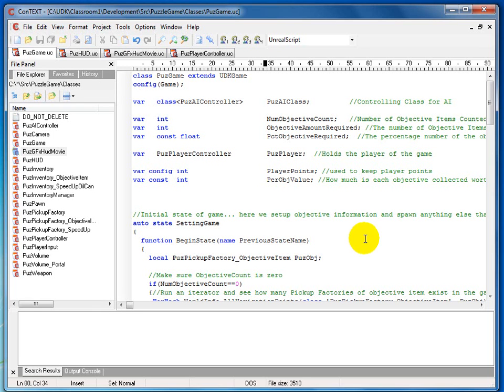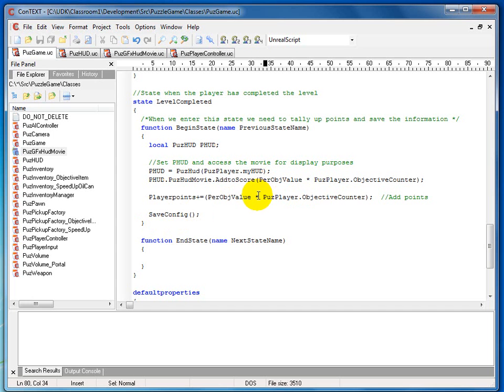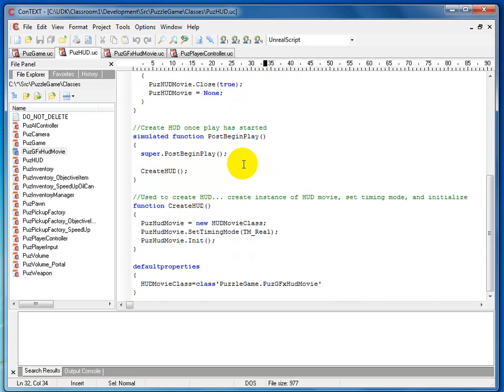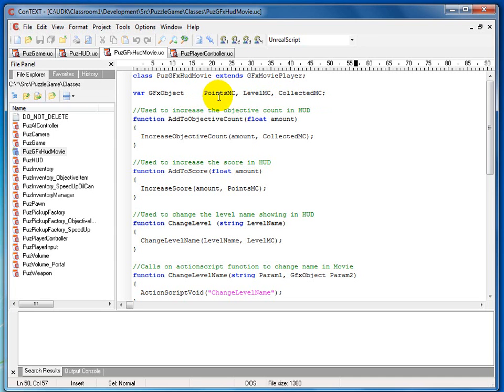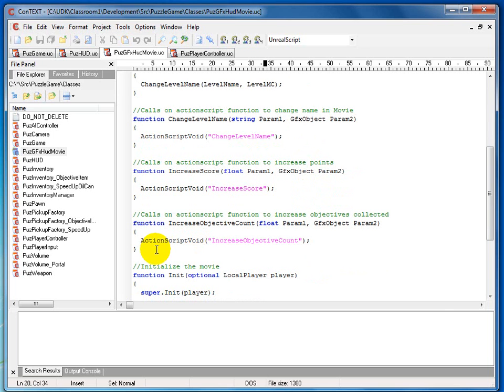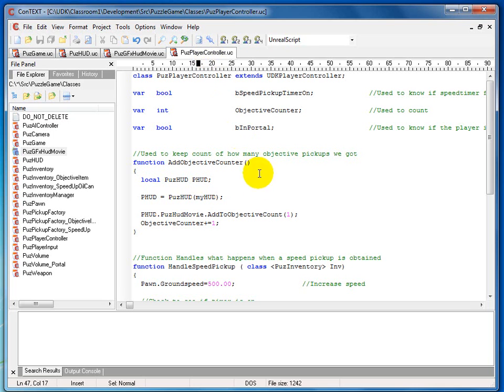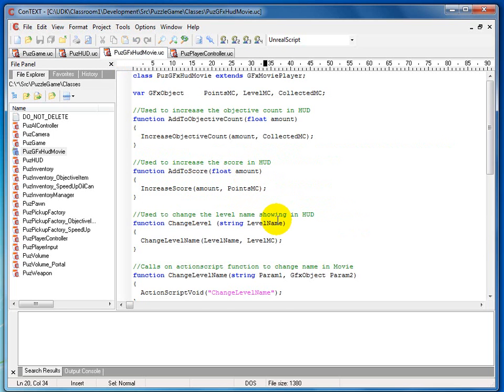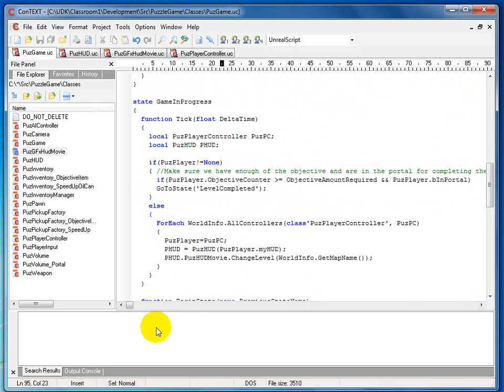Beginning Unrealscript Learning Topic 2 - Starting Game Elements Part 4: Game States and HUD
This tutorial goes over a level completed state for the initial game and also begins a early touch on HUD usage.